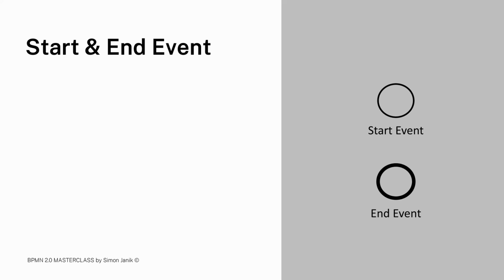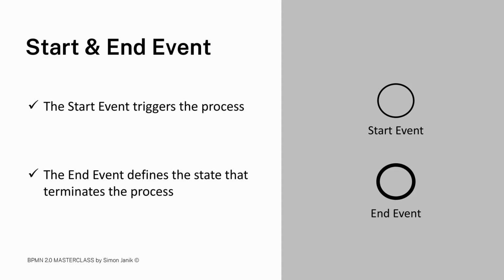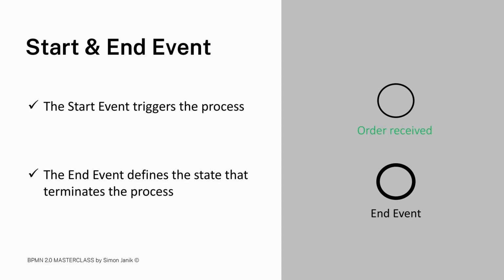BPMN 2.0 Tutorial - Start & End Event | Explained Simply (Beginner Tutorial)